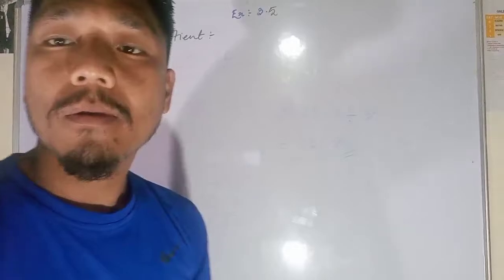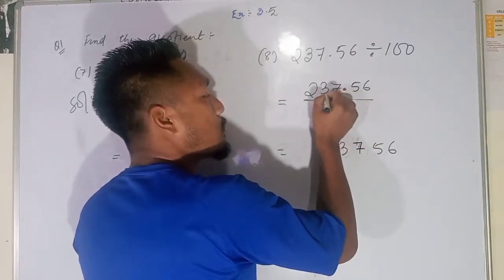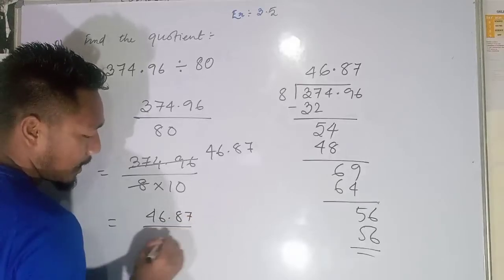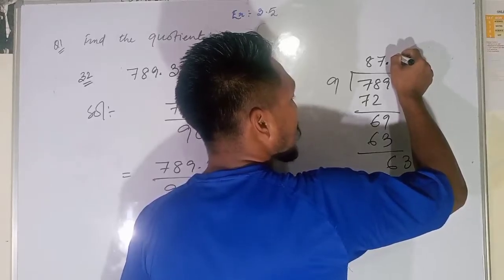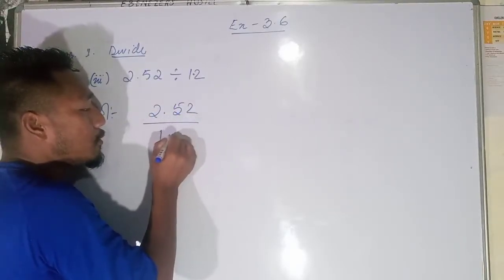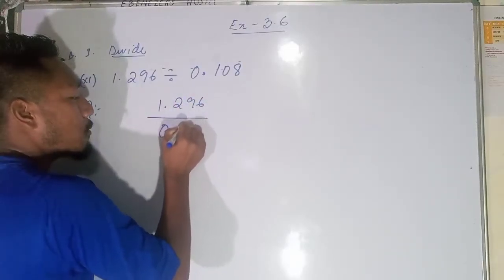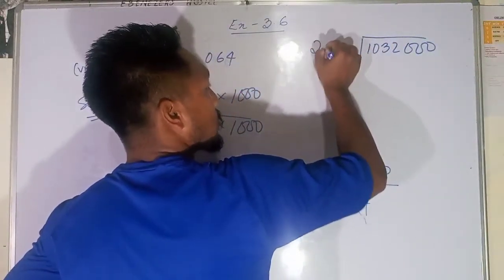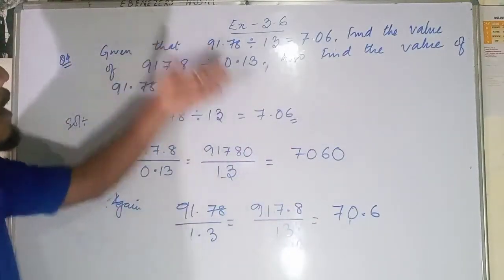CLASS 7| MATHEMATICS | DECIMALS | PART 6